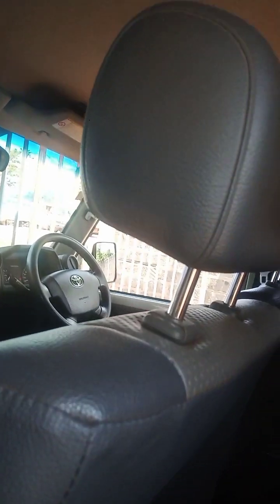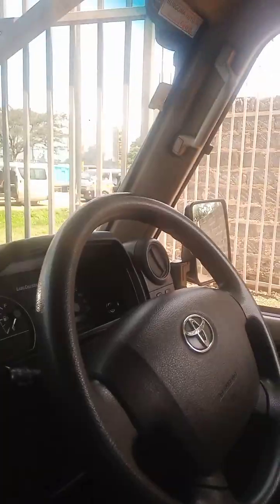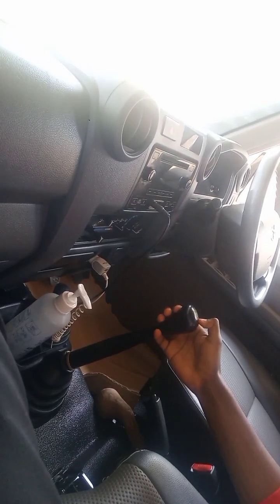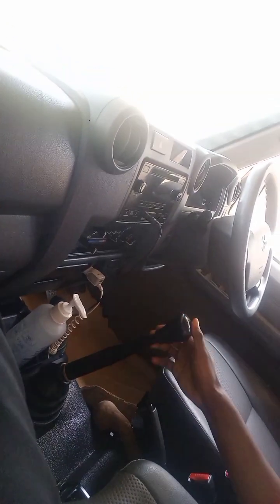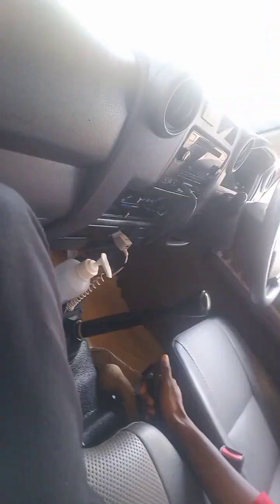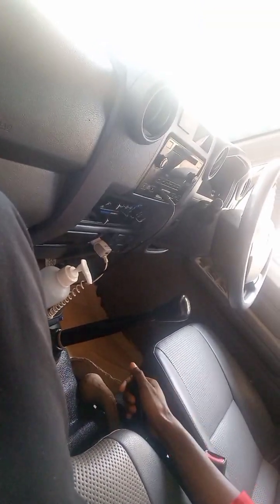Toyota land cruiser interior part Hzj76,white